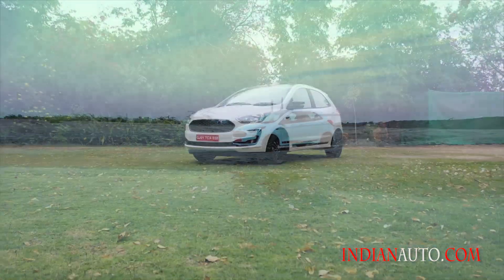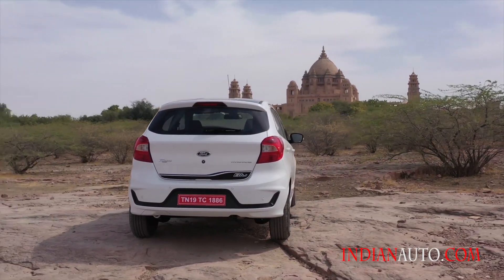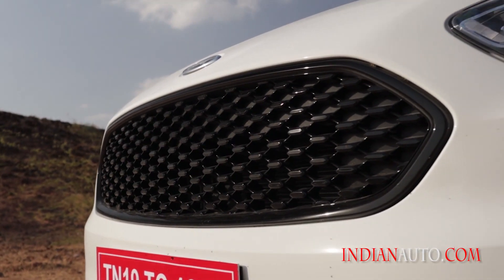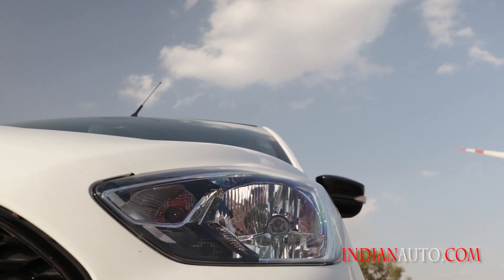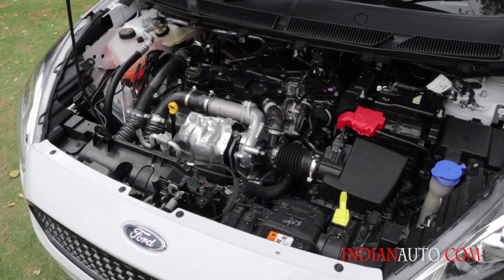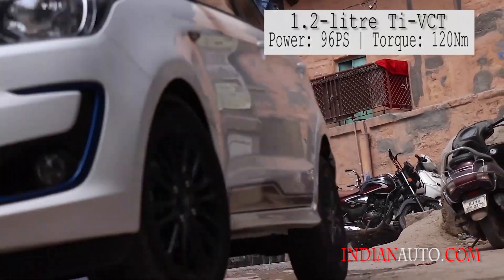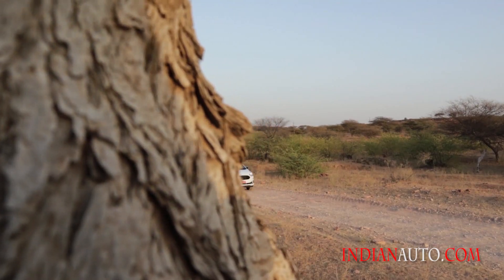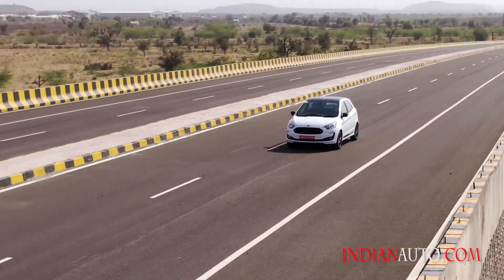2019 Ford Figo launched in India | Prices Start at INR 5.15 lakh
To keep the premium hatchback competition at bay, Ford has launched the new 2019 Ford Figo at a starting price of Rs 5.15 lakh (ex-showroom).